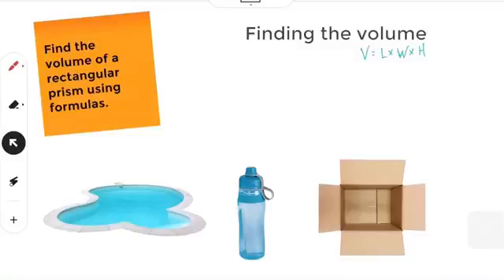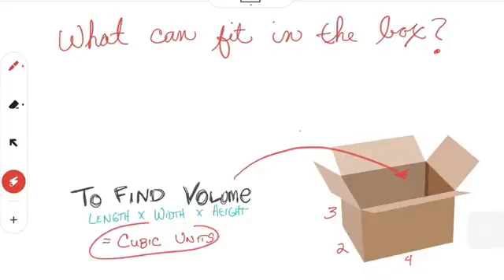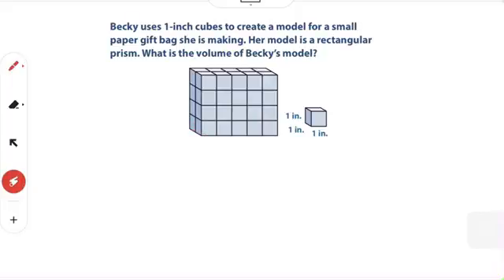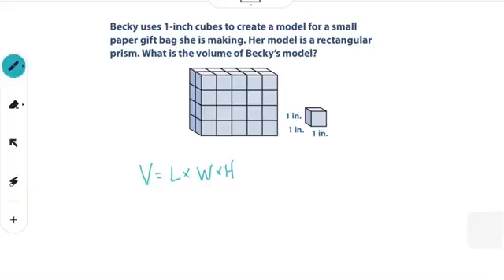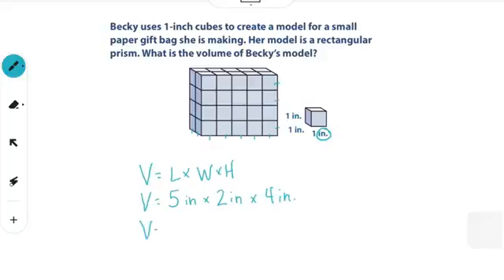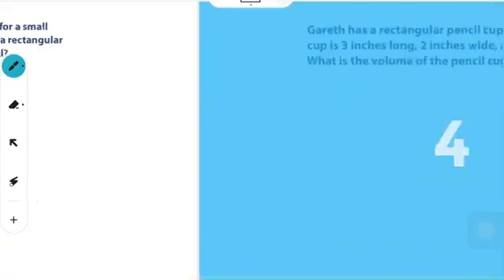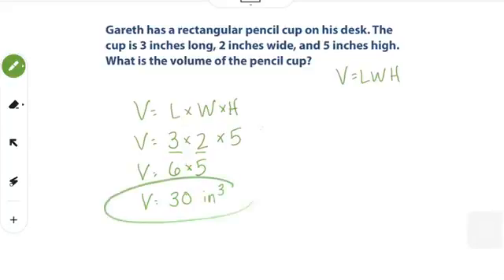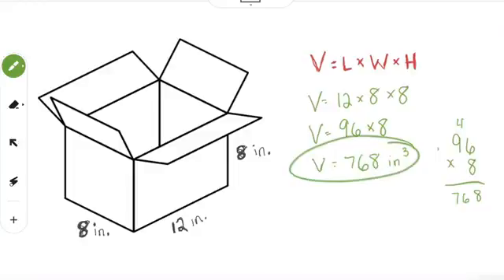Jamboard: Finding Volume Jamboard Screencast Example